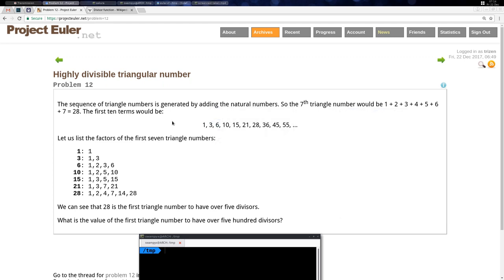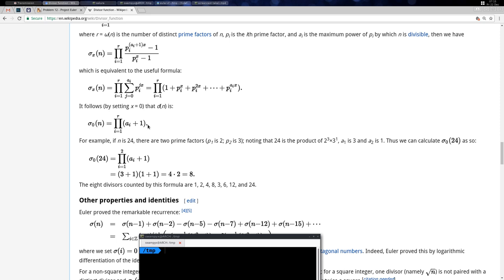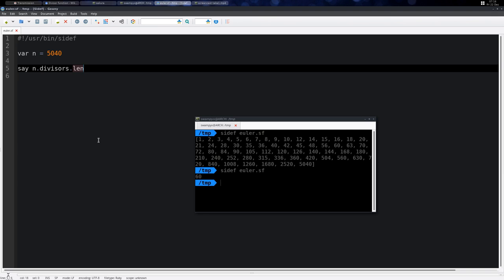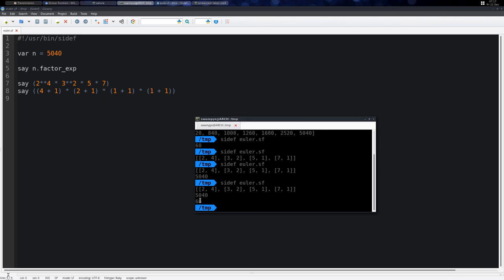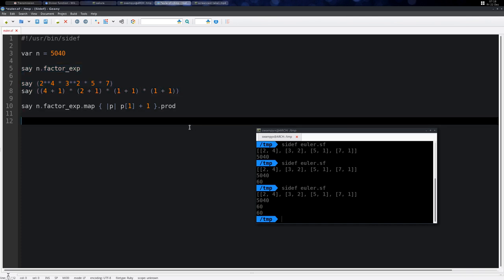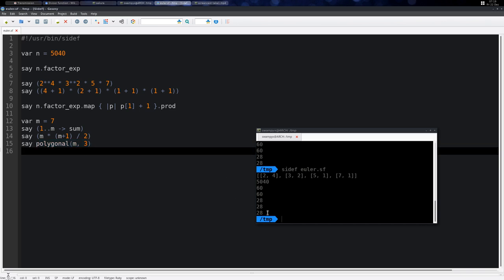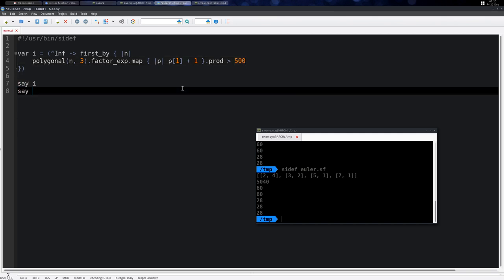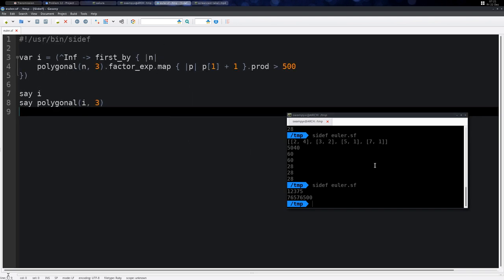012. Highly divisible triangular number -- Project Euler -- Sidef